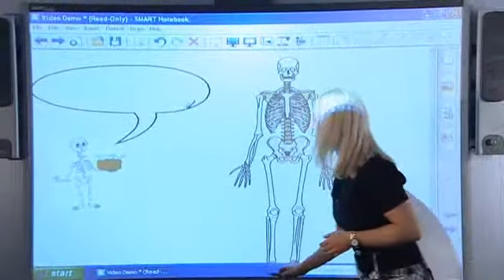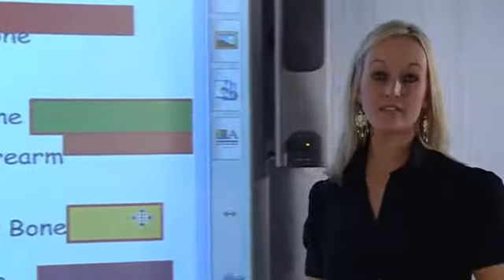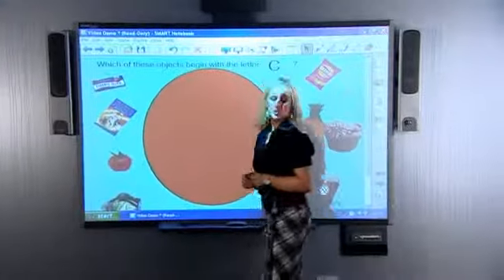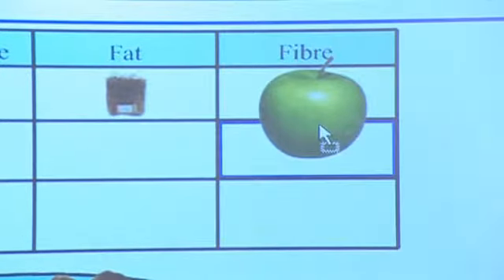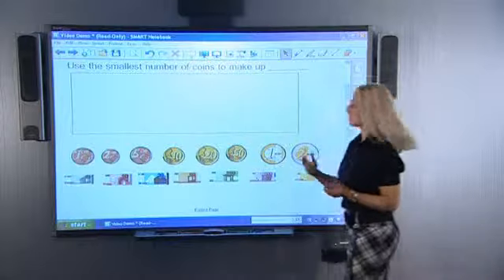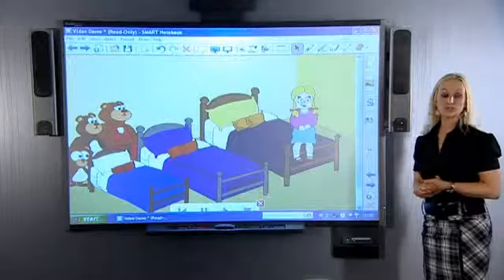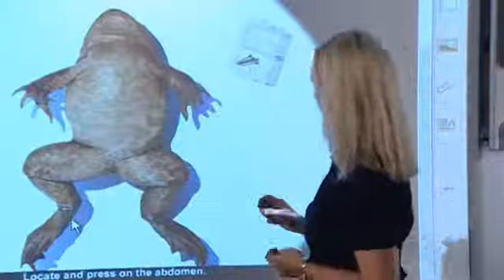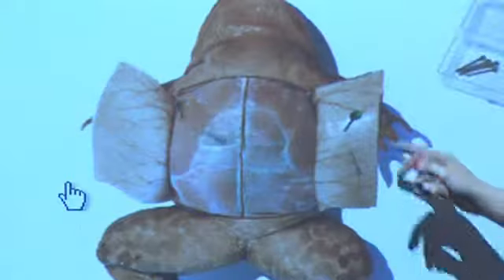RAC Professional Development "Objects"